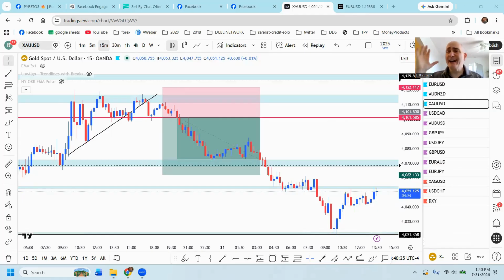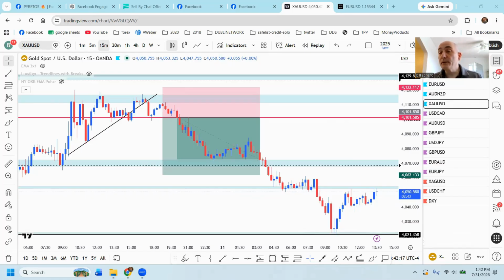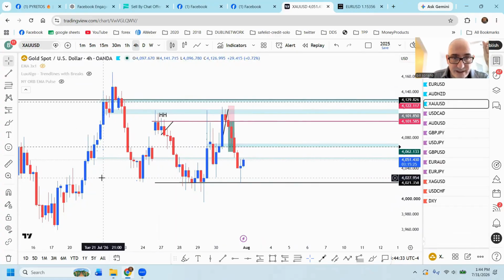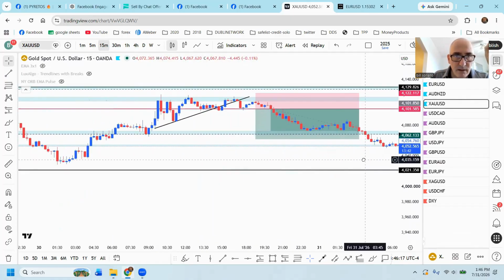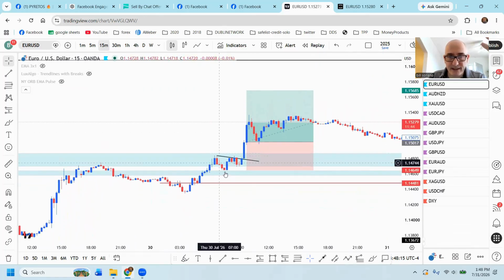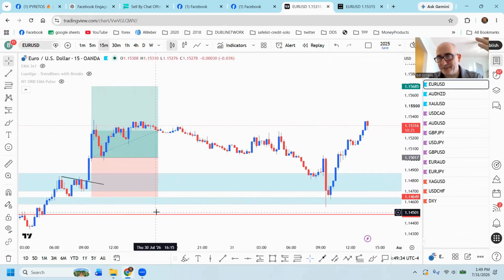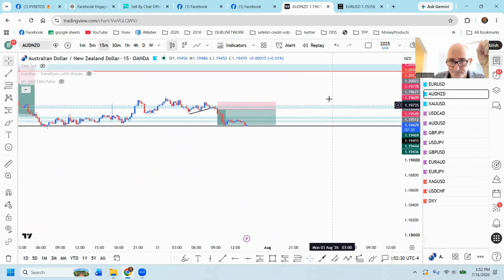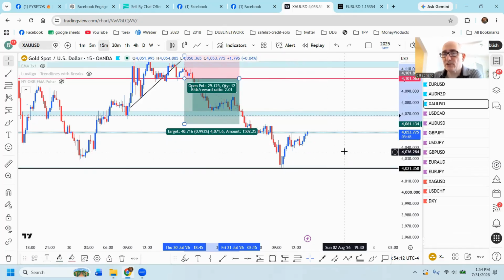Trend Trap Forex Strategy: The 4Hr Filter Most Traders Never Check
Three trades today — EURUSD, AUDNZD, and Gold — and two of them would've wrecked me if I hadn't checked one critical filter first. This trend trap forex strategy breakdown shows you exactly why the 4Hr candle acts like a kitchen timer that separates fake setups from real ones, and how ignoring it is the reason most trend-following entries blow up before they ever have a chance to work.

If you want to learn how to think like a professional trader — not just chase entries — and build a disciplined, repeatable trading process, take a look at what I've put together. It's built specifically for people who want to trade smarter, manage risk properly, and stop guessing. Link's in the description below.

About me
I'm Bill Soriano. I help everyday people — especially pre-retirees and retirees — become disciplined, consistently improving traders. I don't just teach where to buy or sell. I teach you how to think, how to manage risk, and how to execute a proven trading process. I show the wins, the losses, the passes, and the 4-loss days because that's what real trading looks like. Trading is a probability business, and everything I share is built around that idea.

What You'll Learn In This Video:
0:00 What Is Trend Trap Pro
1:48 Daily Range Highs Lows and Trend
3:38 Quantum Scanner as Final Confirmation
5:28 Gold Bearish Break of Structure Explained
7:17 Gold Trade Hits One to Two Target
9:07 EURUSD Zone Activation and Entry Setup
10:55 Why News Events Stopped Me Out
12:43 Daily Range Low Rejection in Action
14:33 Why Daily Range Targets Change Everything
16:21 The Five Step Process Start to Finish

This video is for educational and informational purposes only and should not be considered financial, investment, or trading advice. The strategies, examples, and opinions shared are intended solely to help viewers better understand trading psychology, risk management, and market concepts.

Trading forex and other financial markets involves substantial risk and is not suitable for every investor. You can lose some or all of your invested capital. Past performance is not indicative of future results.

Always do your own research, develop your own trading plan, and practice on a demo account before risking real money. Never trade with money you cannot afford to lose.

My goal is to teach disciplined execution, trading psychology, and sound risk management—not to provide buy or sell signals, personalized financial advice, or guaranteed trading results.